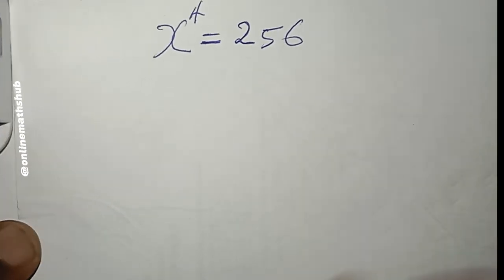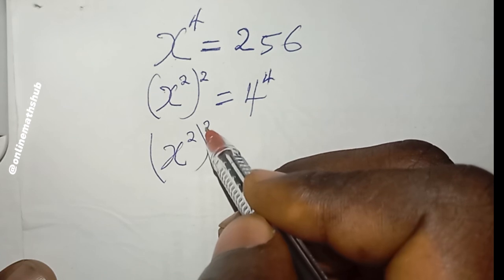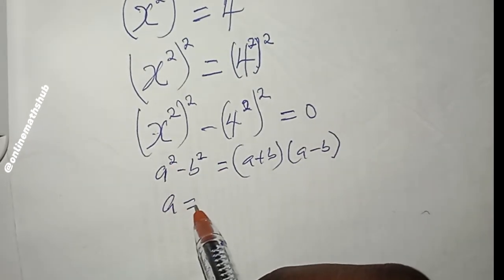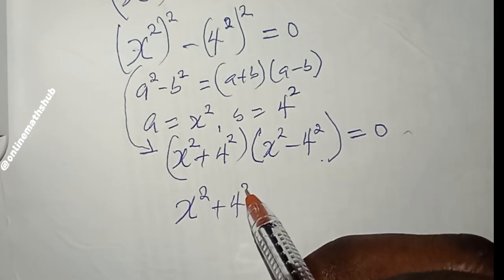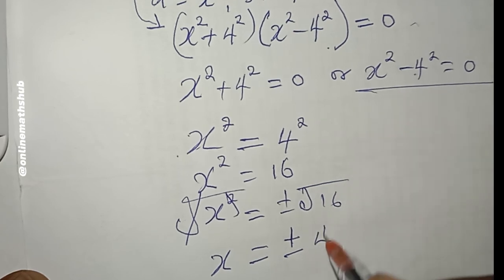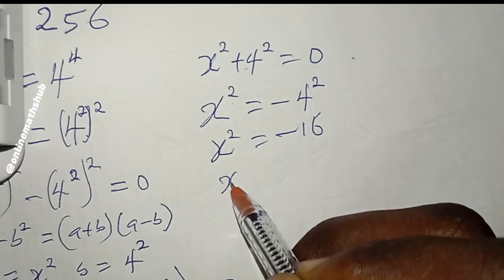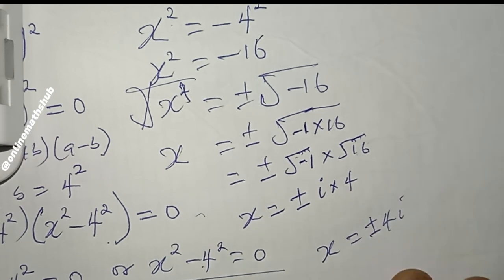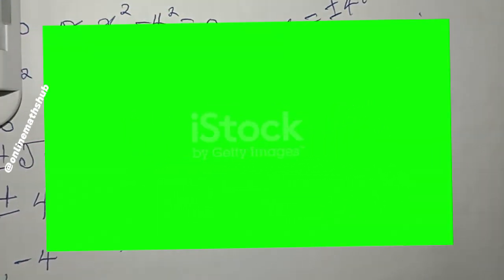How many Roots can you get | How to Solve🧠 Find x